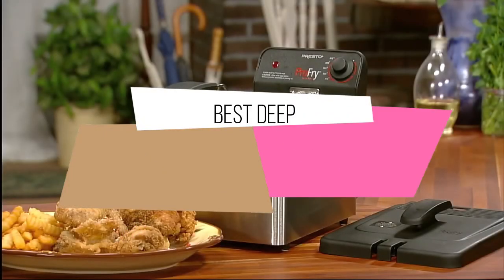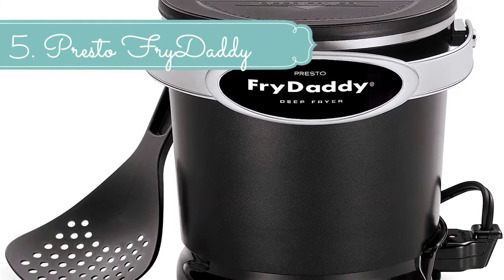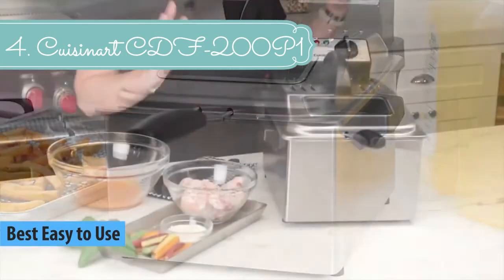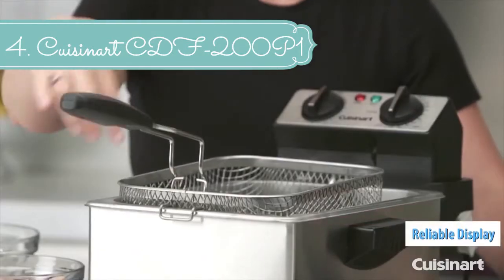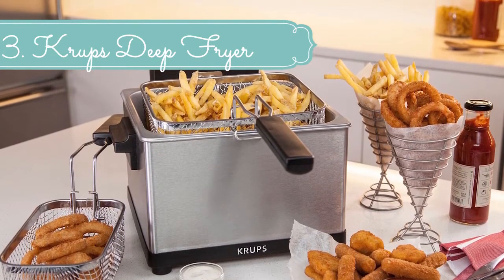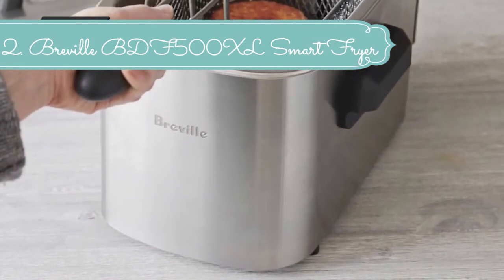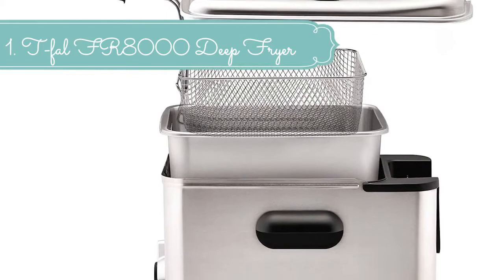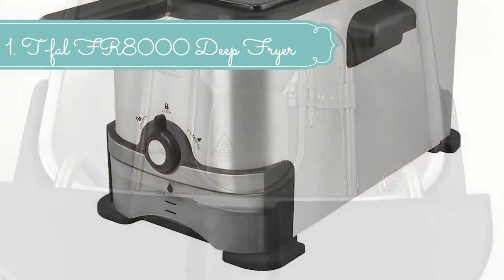Best Deep Fryer of 2021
Top 5 Best Deep Fryer of (2021)

-Links to the best Deep Fryers 2021 we listed in this video:

US Links-

5. Presto FryDaddy

4. Cuisinart CDF-200P1

3. Krups Deep Fryer

2. Breville BDF500XL Smart Fryer

1. T-fal FR8000 Deep Fryer

What are the top 10 deep fat fryers?
What is a good size deep fryer?
What is the most popular deep fried food?
What should I look for when buying a deep fryer?
Can I leave oil in deep fryer?
What oil should you use for deep-frying?
What meat is good deep fried?
What are the worst things to eat?
What food can be deep fried?
How long can you leave oil in a deep fryer?
What is the easiest deep fryer to clean?
Is it worth buying a deep fat fryer?
What deep fryer does Gordon Ramsay use?
What are the best deep fryers for home?
Who makes the best fryer?